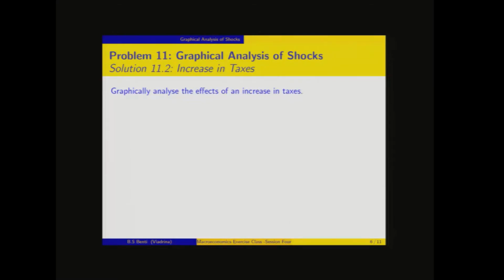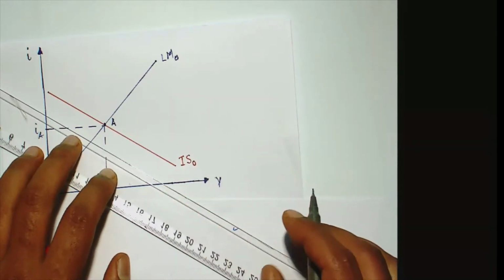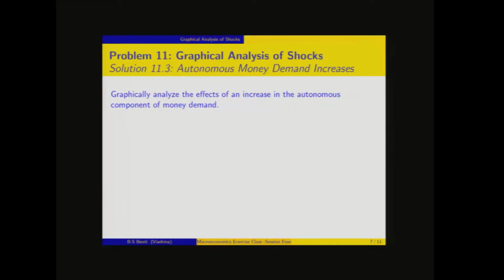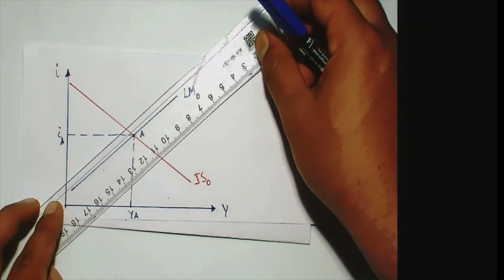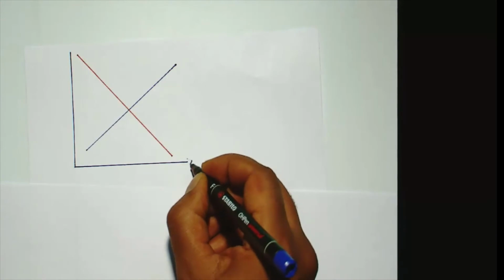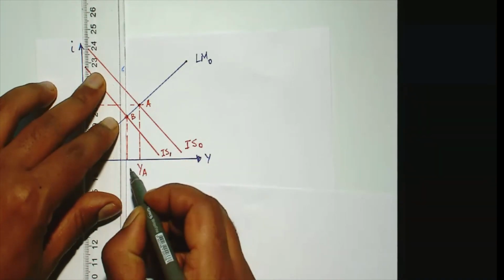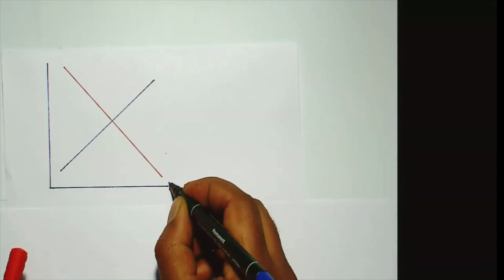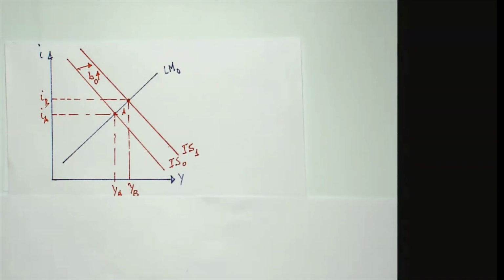Macroeconomics Session Four IS-LM Model Graphical Analysis of different Shocks: Problem 11.2 to 11.5